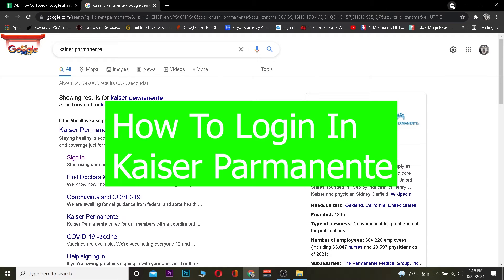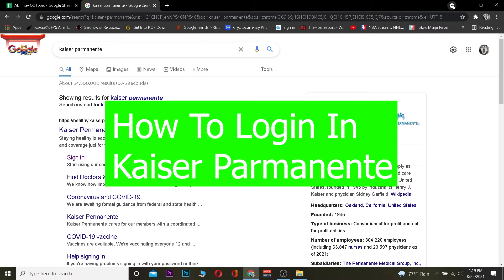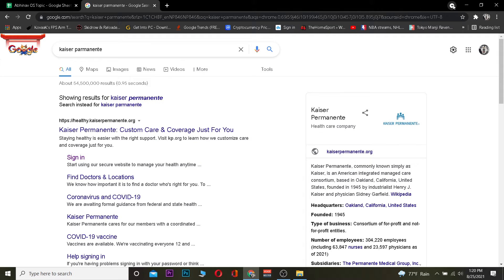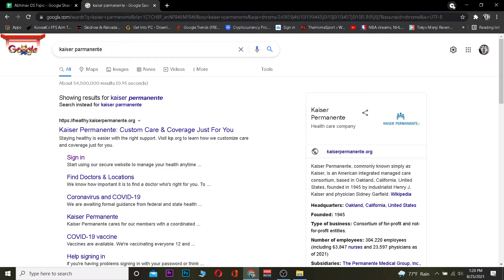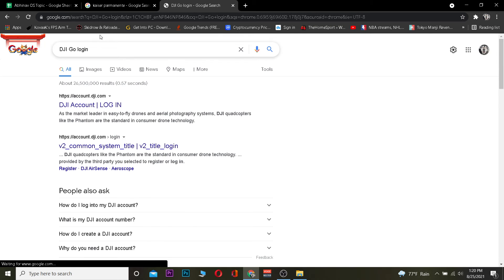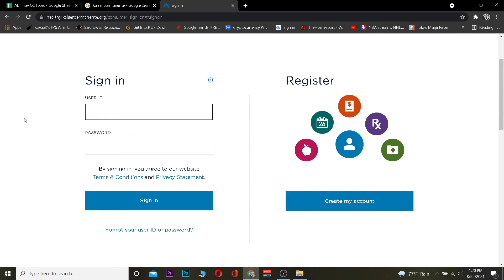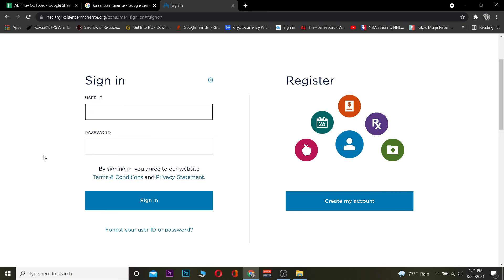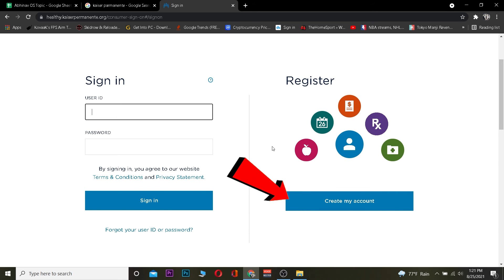Kaiser Permanente Login Sign In 2021| Kp.org login | kaiserpermanente.org Sign In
In this video, I'll walk you through the steps for Kaiser Permanente's login page. This is a great place to start if you're new to Kaiser and want to know how it all works.
1. First, go to kaiserpermanente.org and enter your username and password.
2. You'll see a screen that says "Forgot Password?"
3. You will then be prompted for your username and password again.
This is how you can log in to kaiser parmanente.
Chapters
00:00 Intro
00:33 kaiser parmanente login
01:27 Outro